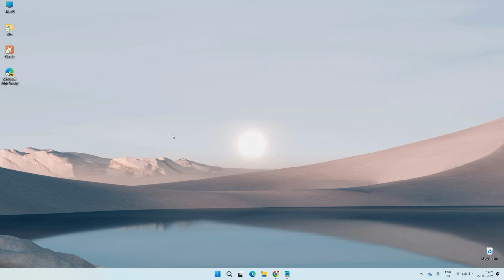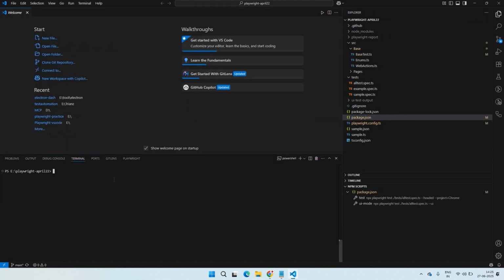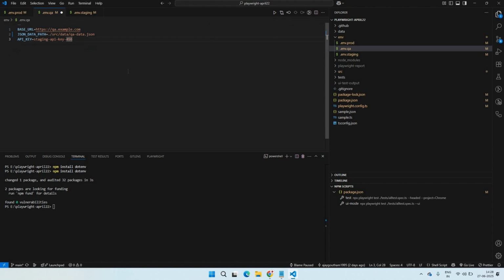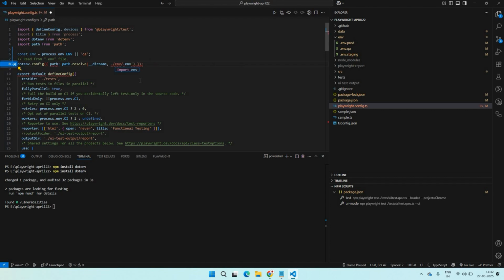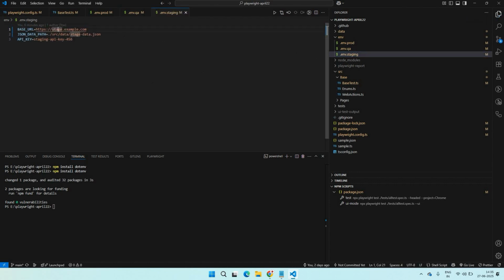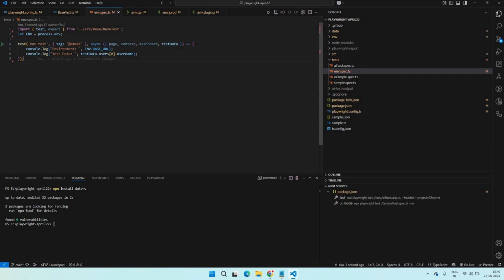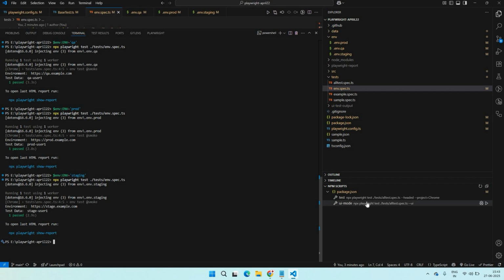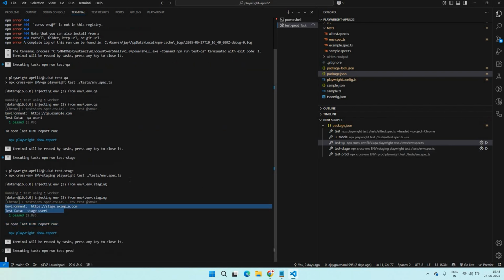Master Multiple Environments with Playwright & TypeScript: Step-by-Step Guide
Learn how to efficiently handle multiple environments (QA, Staging, Prod) in your Playwright automation tests using TypeScript! In this step-by-step tutorial, we dive into best practices, configuration tips, and practical examples to set up and manage environment-specific testing with Playwright. Perfect for QA engineers, developers, and automation enthusiasts looking to streamline their testing workflows.